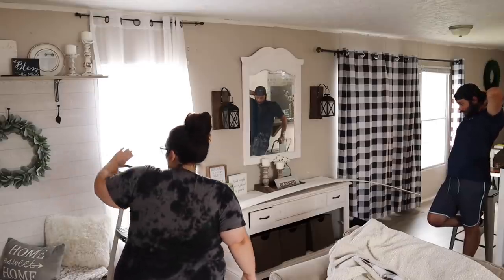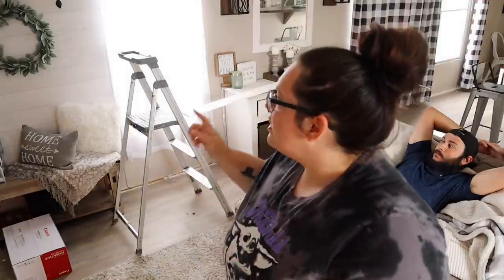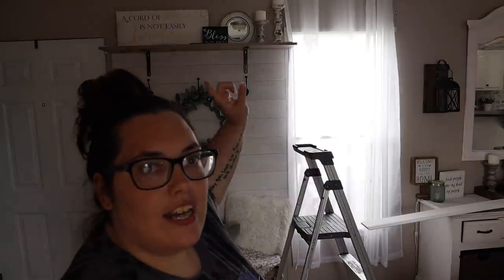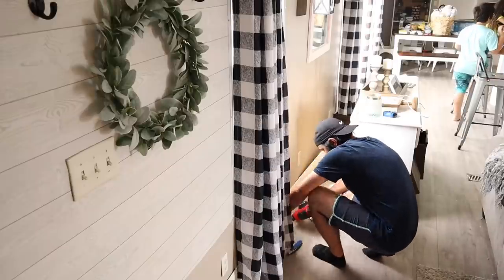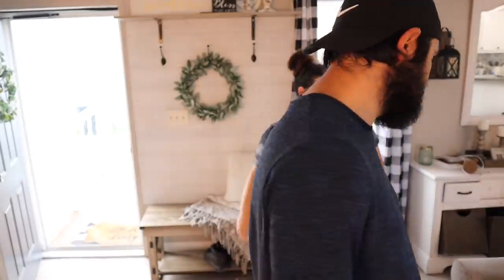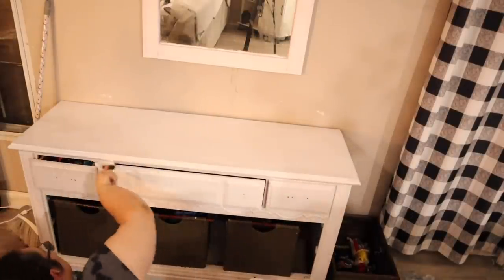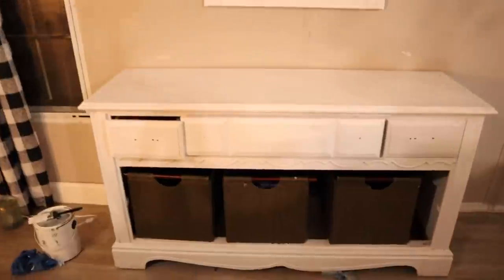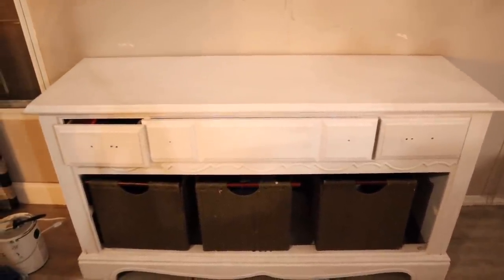MOBILE HOME MAKEOVER | mobile home updates | working on projects | new curtains | vlog style 📸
Mobile home updates | vlog style decorate with me | farmhouse decorate with me

Salt and pepper container with lid

Buffalo plaid rug

Farmhouse Cabinet

My mop

My mixer

My White Boards

My Homeschool Planner

👇🏻 MOBILE HOME UPDATE VIDEOS 👇🏻